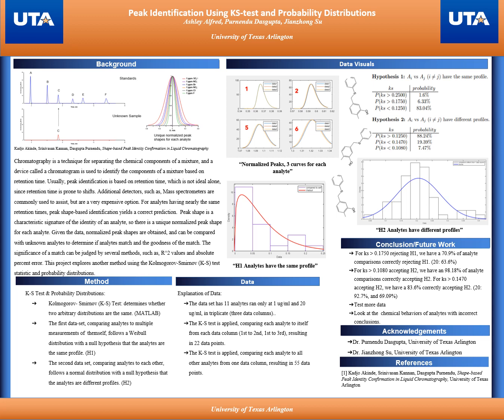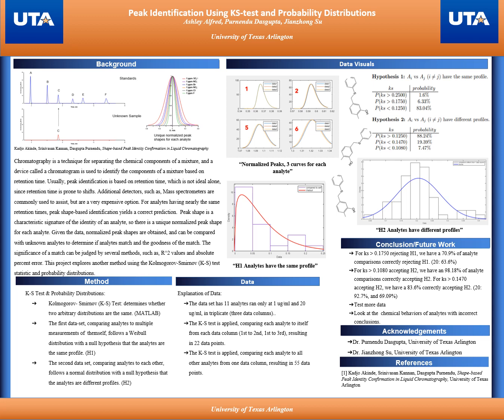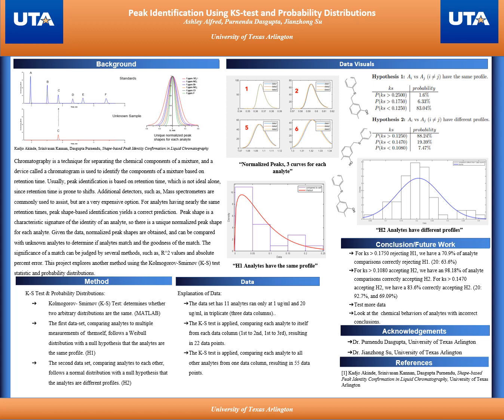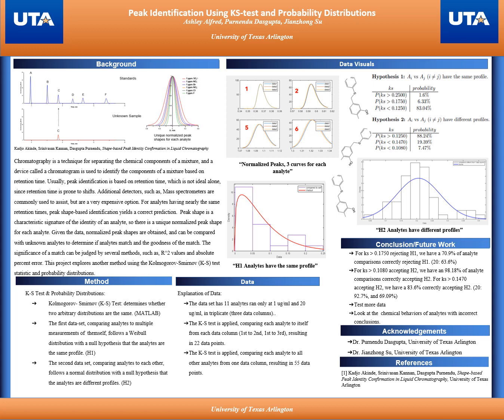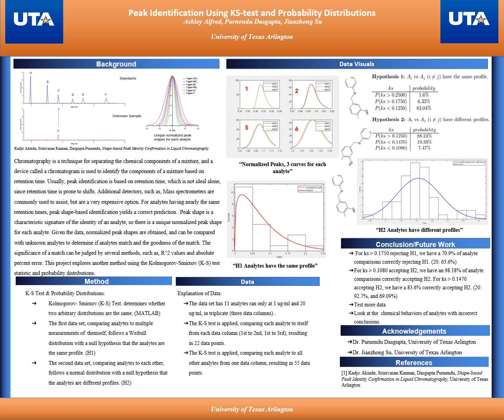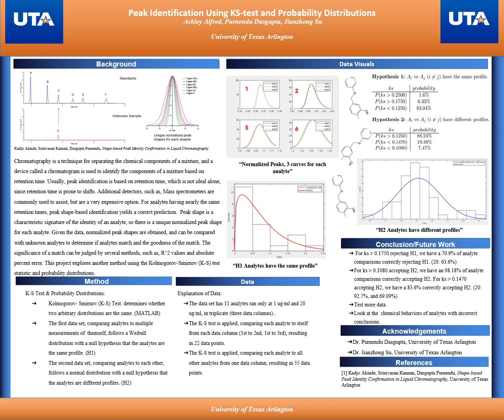Discover 2023 - G11 - Ashley Alfred (Mathematics)